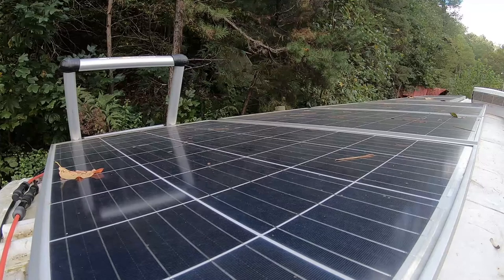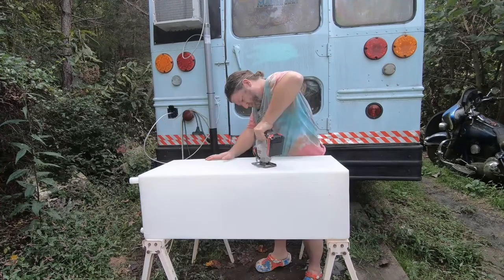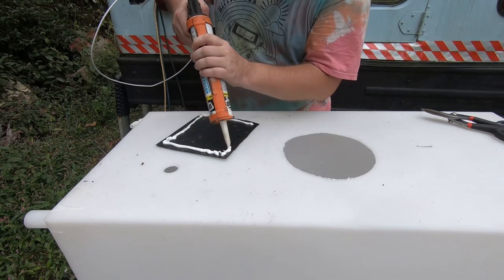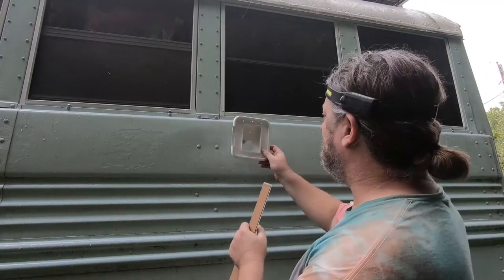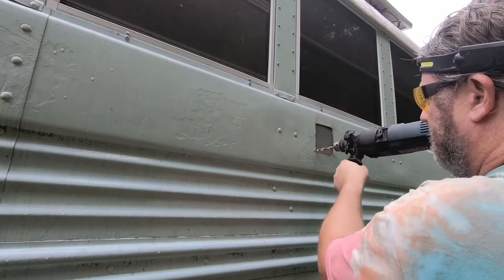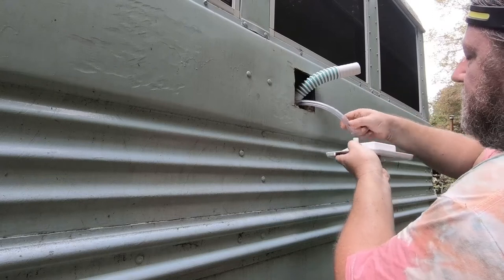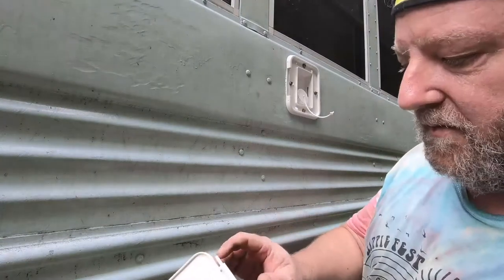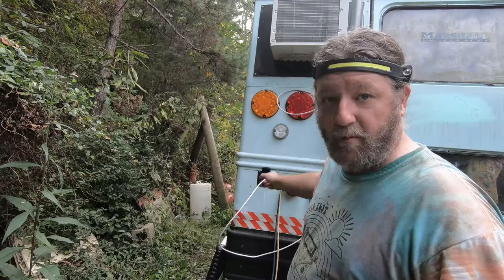1981 GMC School Bus Conversion 40 Gallon Water Tank Installation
Today we are installing a 40 gallon fresh water tank in the school bus. It is going to be so nice to be able to fill the water tank from outside the bus and not have to carry those 5 gallon buckets of water up the bus stairs anymore!

Spouted 40 Gallon RV Fresh and Gray Water Holding Tank RV
Horiznext kitchen and bathroom faucet nozzle aerator, 360 degree big angle swivel dual flow sprayer
Valterra White Gravity Water Hatch Fill Dish Lock Keys RV Trailer
Automotive Authority LLC 1.25" Fill Hose with Flats for RV Concession Fresh Water Tank
HiLetgo 5M High Head DC Water Pump Submersible Motor For Pond, Aquarium, Fish Tank Fountain 10L/Min 600L/H DC12V 1.2A
Anderson Metals 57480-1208 Brass Garden Hose Fitting, Connector, read ¾” Male GHT x ½” Female NPT
Parker Hannifin 325HB-8-8N Par-Barb Nylon Male Connector Fitting, 1/2" Hose Barb x 1/2" Male NPT, White
Rollerflex Food Grade Crystal Clear Vinyl Tubing, 1/2-Inch ID x 5/8-Inch OD, 100-FT, Made in USA